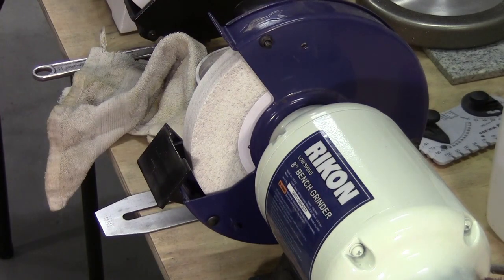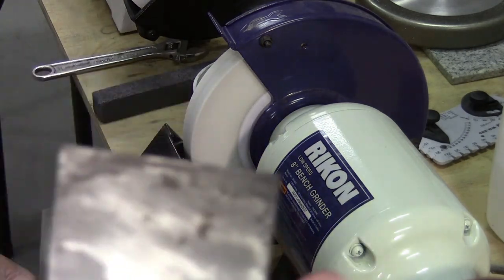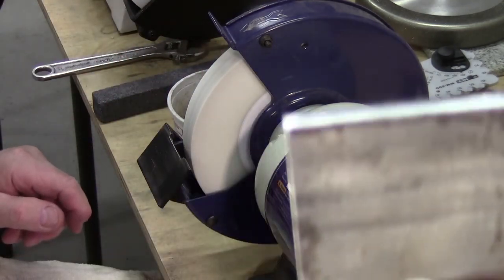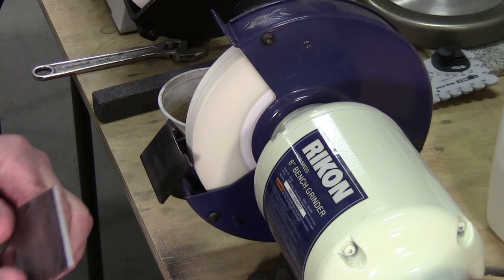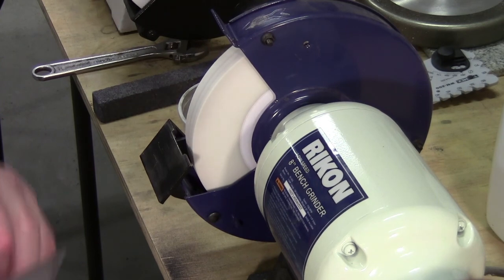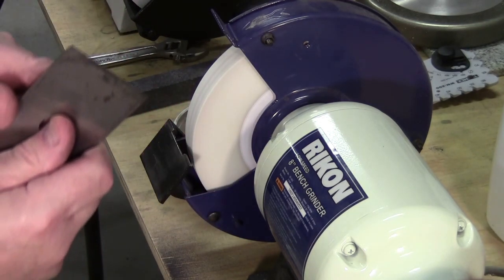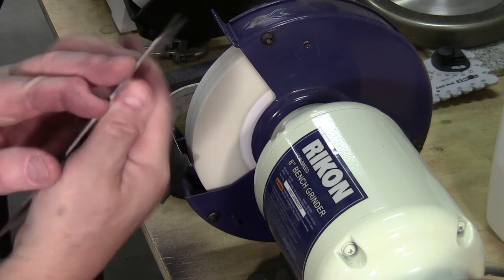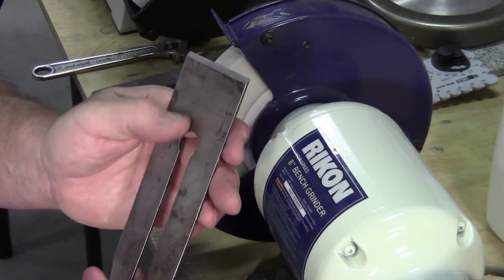Grinding the Primary bevel with the help of my pigtailed Apprentice - PLANE TALK - 4 Oct 2017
UNPLUGGED WOODWORKERS... look away now!

but... don't be hating grinders, most of the iron and steel tools you have were in part made with the use of some form of powered grinder.

In today's episode, I will be showing you how I re-shape the 25 deg Primary bevel on a badly nicked and out of square No. 6 Plane Blade.

Not a really great blade but I'll get it working perfectly with a little fine tuning.

Mailing Address:
Dusty Splinters